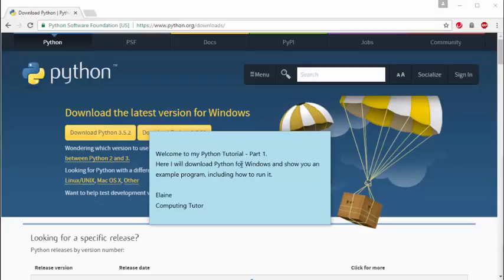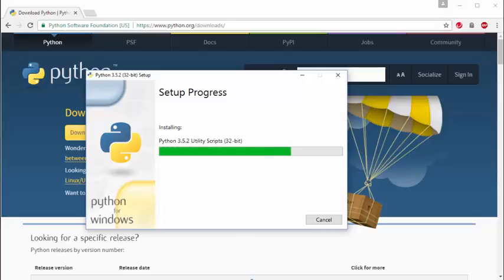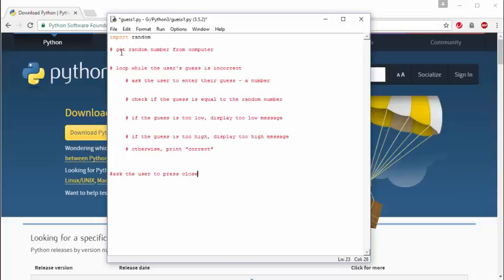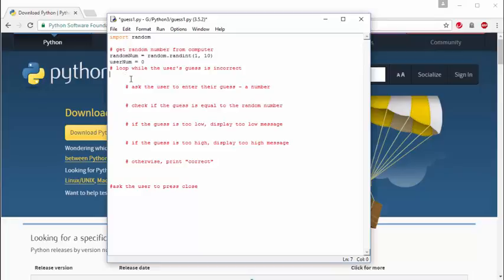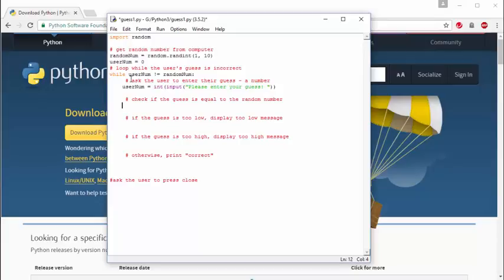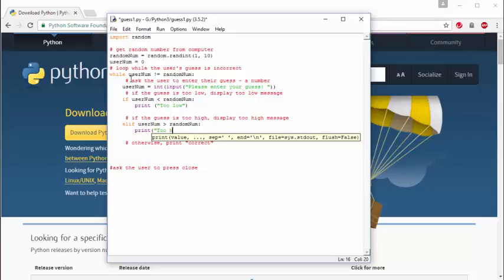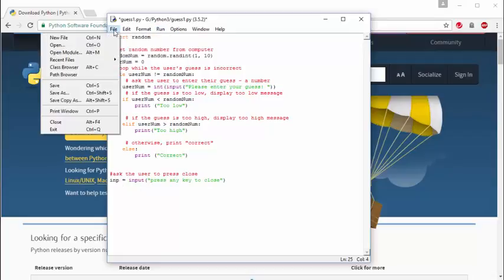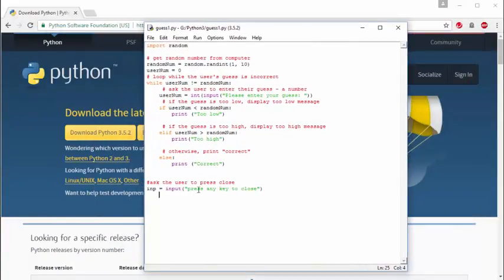Beginner Python Example (no voice - to update)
This tutorial includes installing Python 3.5.2 and running IDLE to demonstrate a simple guess the number program.
Created for my students at West Suffolk College.